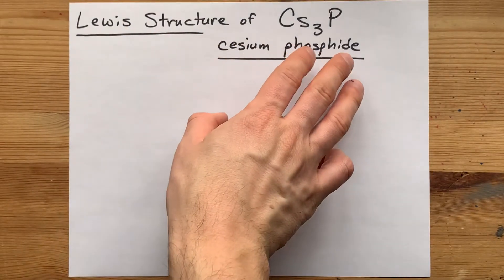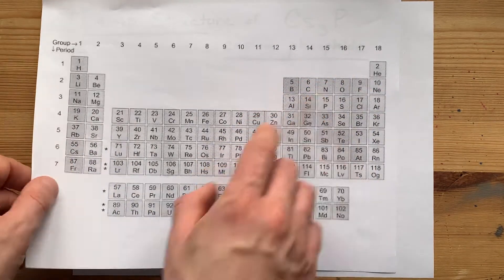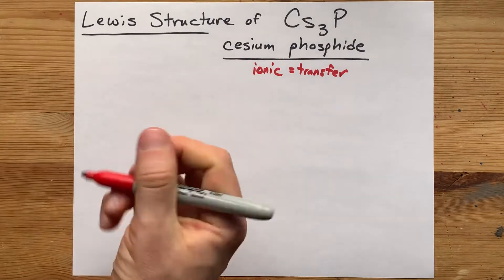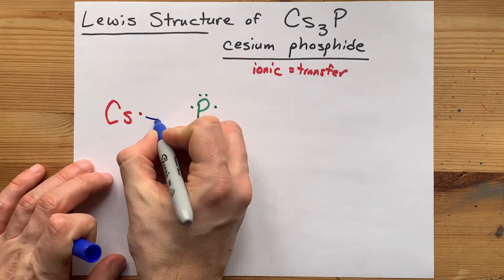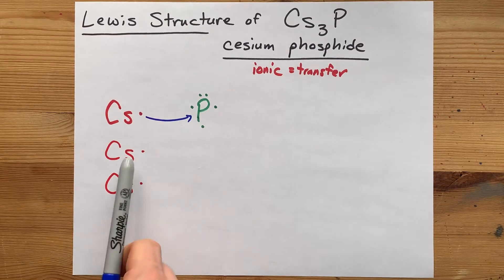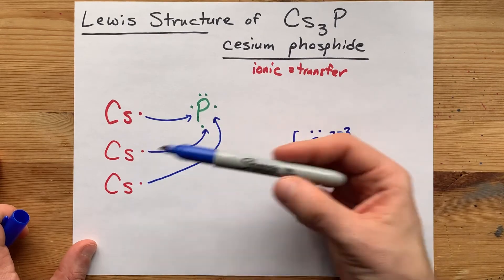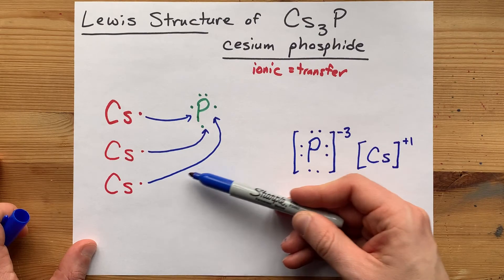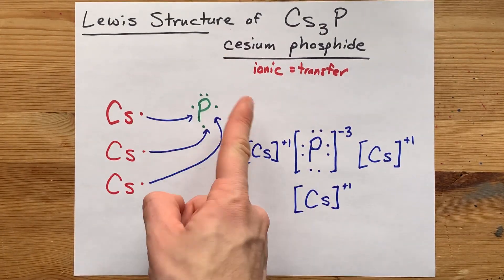Lewis Structure of Cs3P, caesium phosphide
Cesium is a metal that brings ONE valence electron in its outer shell. It wants to lose this one electron to become stable.
Phosphorus is a non-metal that brings FIVE valence electrons in its outer shell; it wants to gain three electrons to become stable.
So, three Cs atoms give up one electron each, to complete the octet (outer shell) of the phosphorus atom.
This gives an ionic compound called cesium phosphide, Cs3P.
The Lewis Structure is draw in this video.